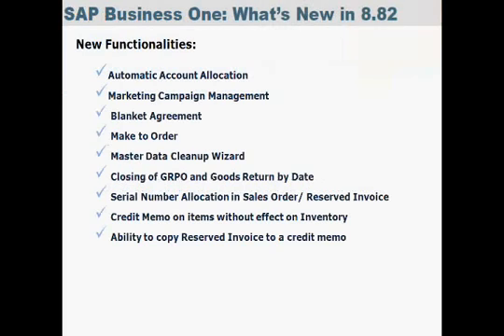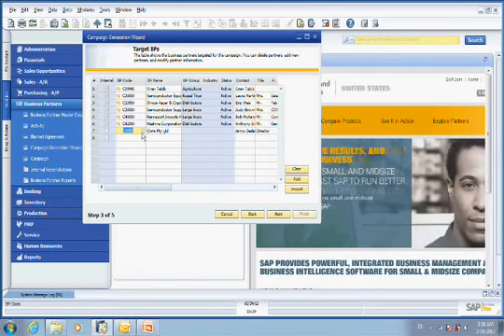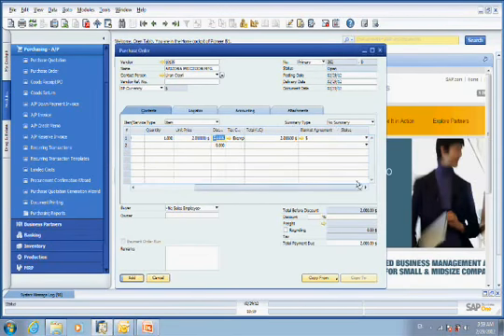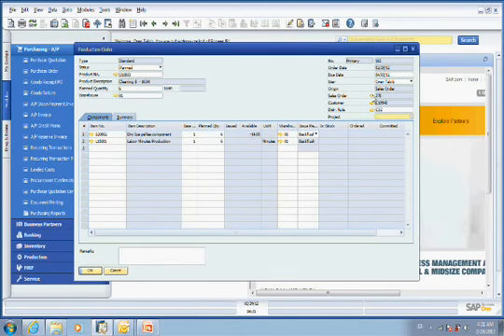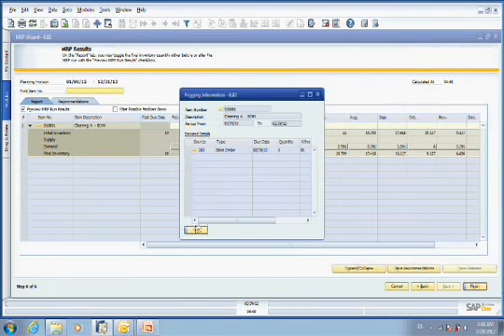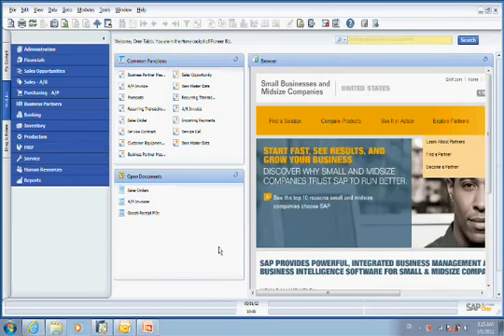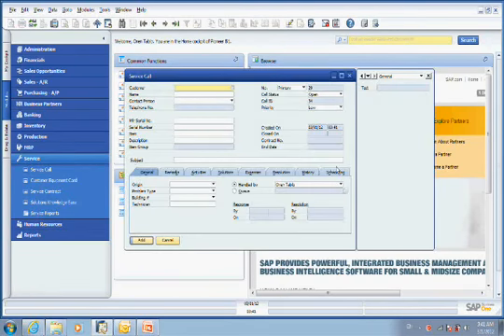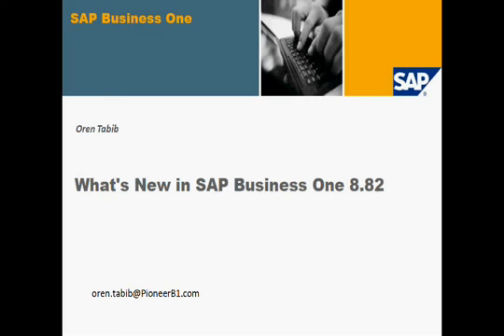SAP B1 8 82 Highlights